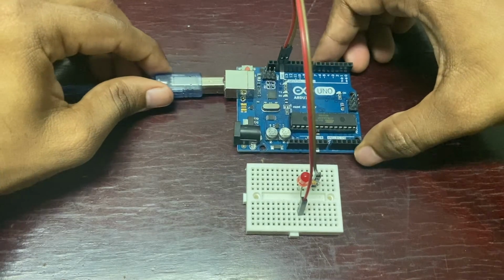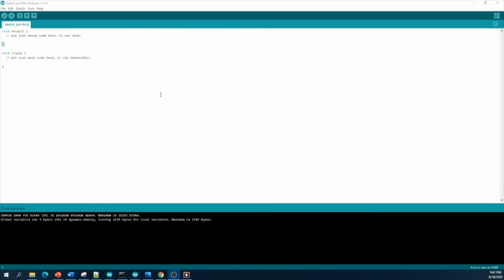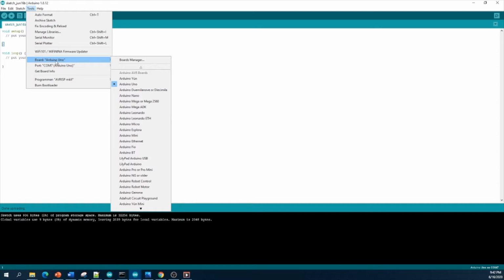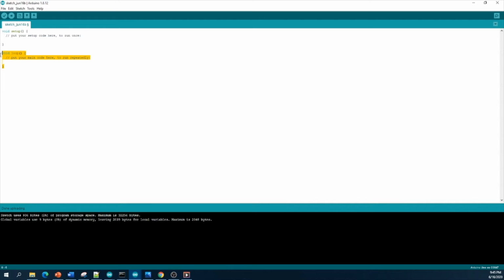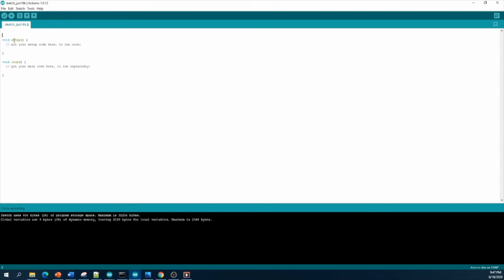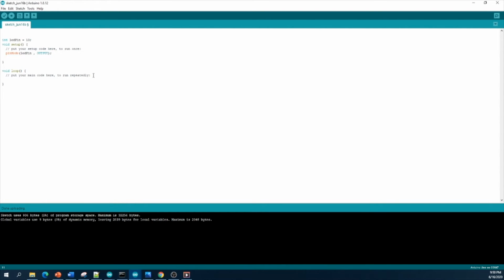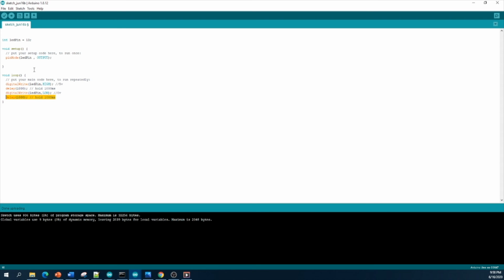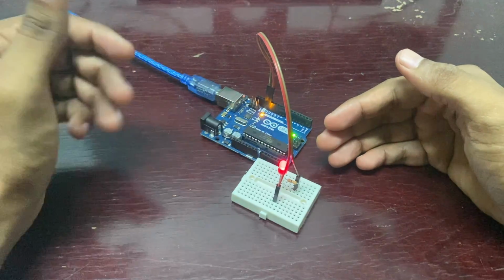How to start Arduino Programming - Blink LED Session 1 code ninja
This first video of the Arduino programming session. this video shows you what are the things you need to start Arduino programming. and code level explanation.

Next Video:  How to use the serial monitor  (coming soon)